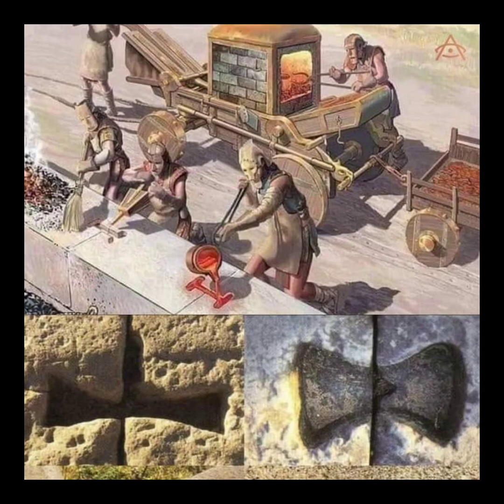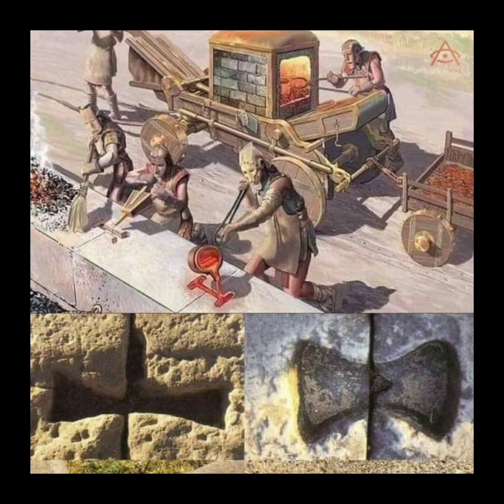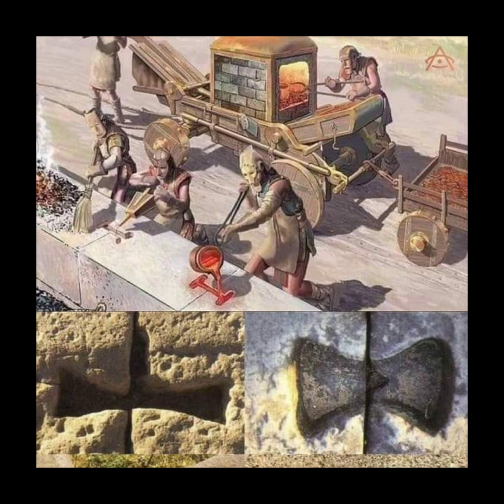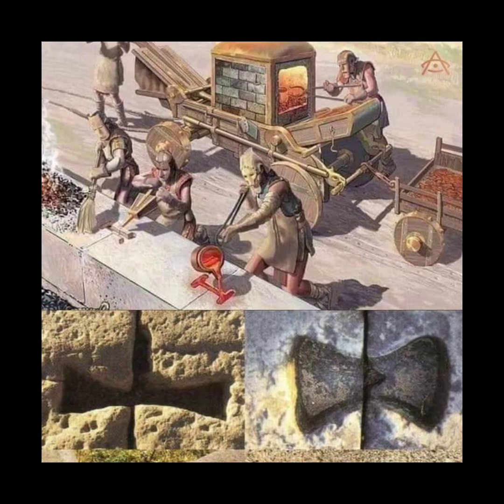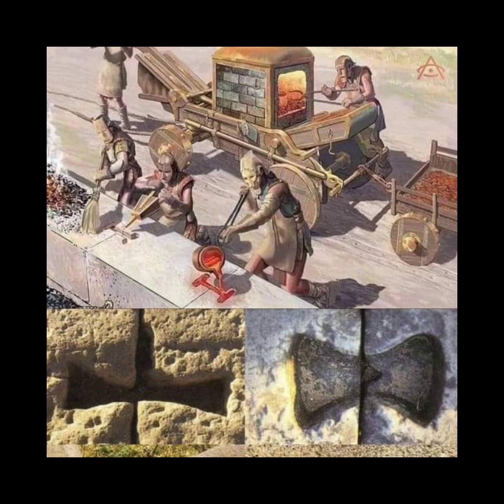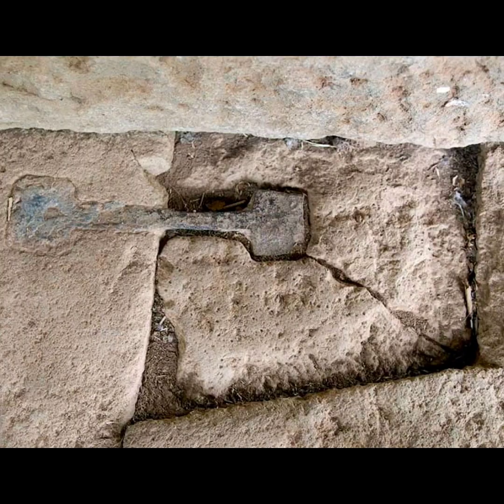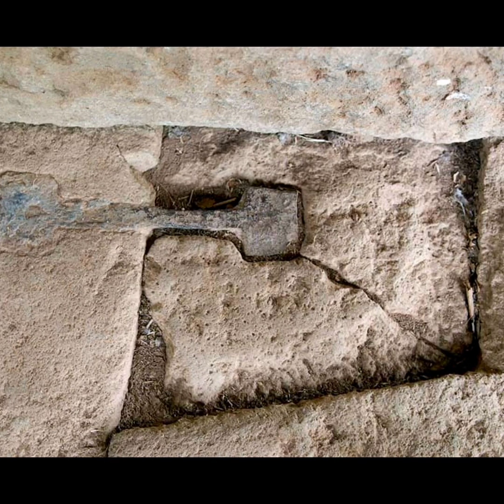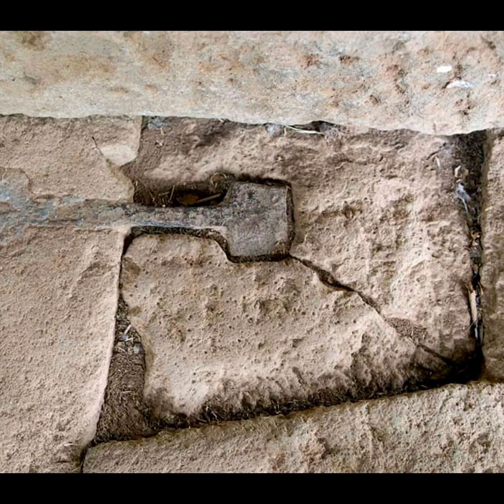Ancient Metal Clamps : The Unsolved Mystery of Their Purpose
The enigma of ancient metal clamps found on megaliths, temples, and other prehistoric monuments across the world remains one of the greatest unsolved mysteries of all time.

What purpose did these small metal clamps serve in holding together large stone blocks? How did this technology spread to distant locations such as ancient Egypt, Pre-Columbian Peru, and Cambodia thousands of years ago?

These countries are separated by vast distances, so who imparted this knowledge to our ancestors? The use of metal clamps in T-Grooves has been discovered in various sites including Tiahuanaco, Ollantaytambo, Koricancha, and Yuroc Rumi in Vilcabamba. Clamps were also employed in the construction of the Parthenon, buildings in Mesopotamia, Egypt, and Cambodia. Some researchers suggest that the clamps were used for ceremonial purposes, while others propose that they were utilized to hold the stone blocks together as they hardened into place.

Imprints found on these metal clamps reveal that they were designed to join colossal blocks of stone that would be impossible for modern machinery to lift. Unfortunately, only a few of these clamps have survived, as many were removed by the Spanish who believed they were made of gold. Some of these clamps may have been adorned with silver and gold, as historical records document that invading armies sought to dismantle these structures solely to obtain the valuable clamps.